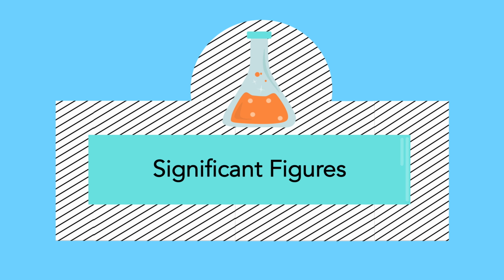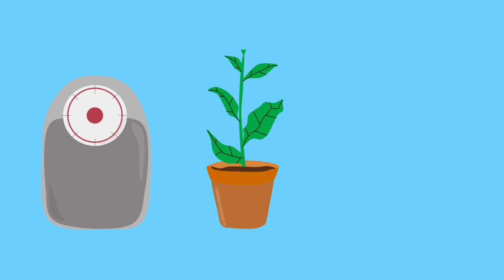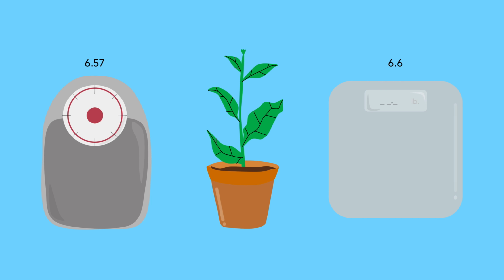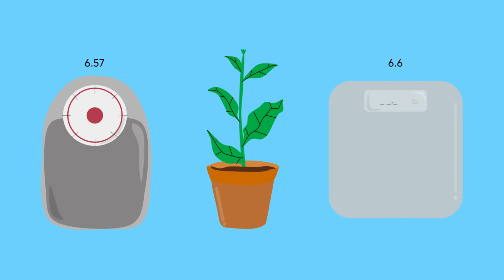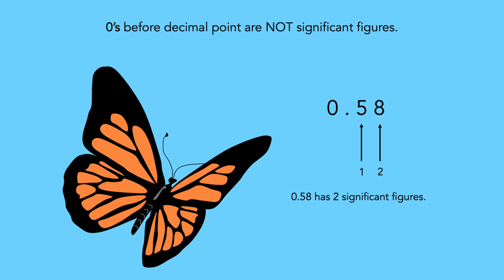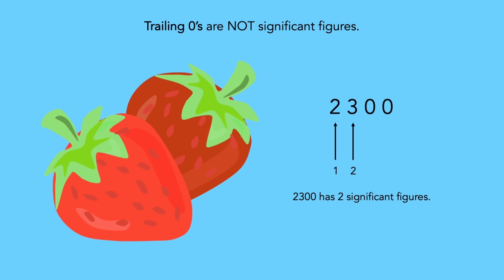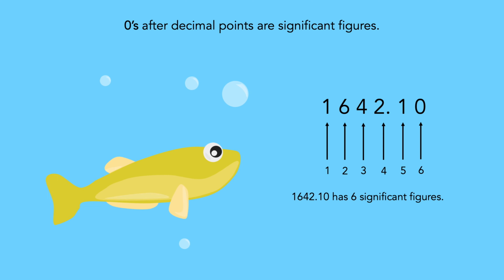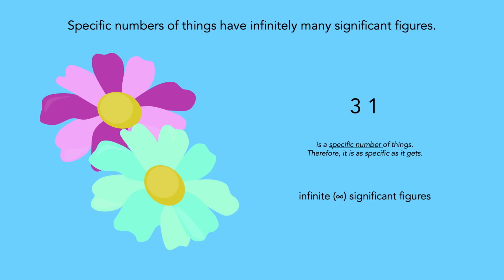Significant Figures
Introduction to Chemistry Study Sheet: COMING SOON
Introduction to Chemistry/Significant Figures Quizlet: COMING SOON

Written, illustrated, and narrated by Larissa Yue
Animated by Olivia Zheng

UpScide is student-run and aims to educate in the sciences, and provide a platform for those with a passion for science.
Interested in joining us?